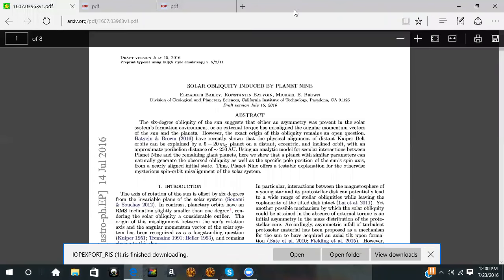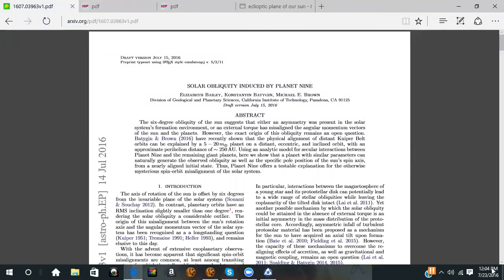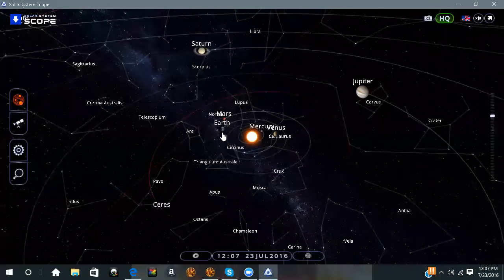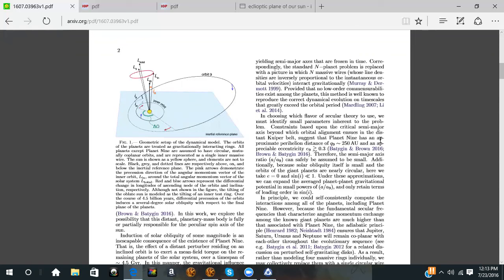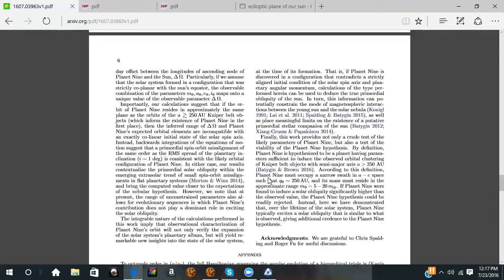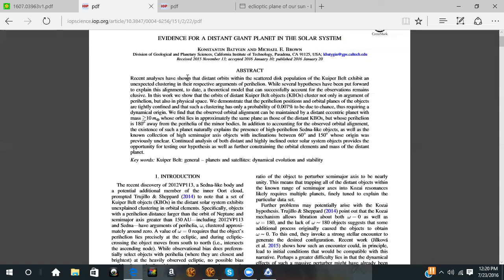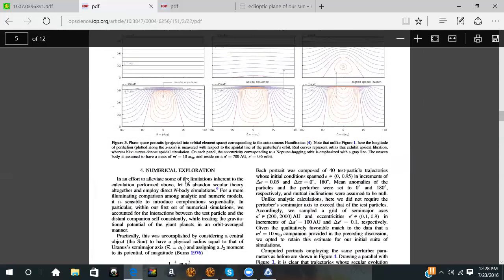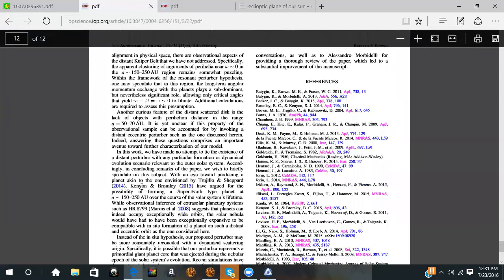Scientists Data, Proof of Planet x, Planet 9, Nibiru, Hercoboles, Part 1 of 4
I go over multiple Papers released in July of 2016 discussing the scientists proof and confirmation of Planet 9, and its 99.993% probability of existence in our solar system.